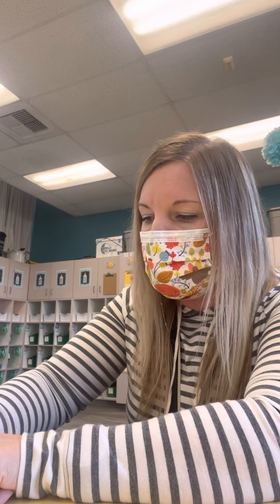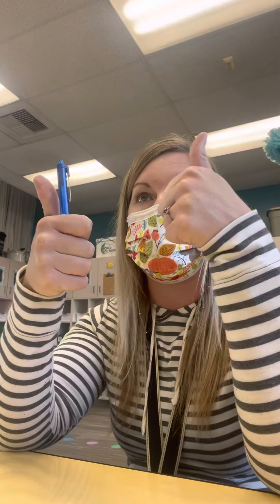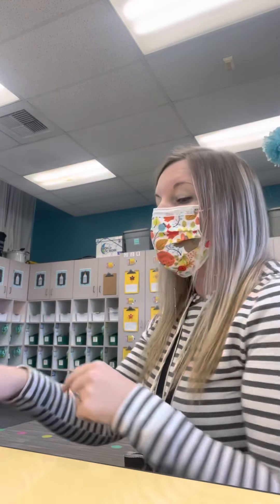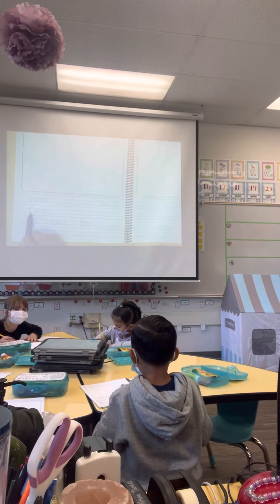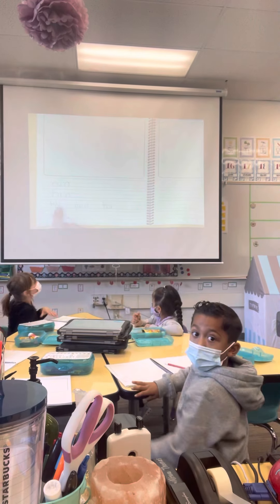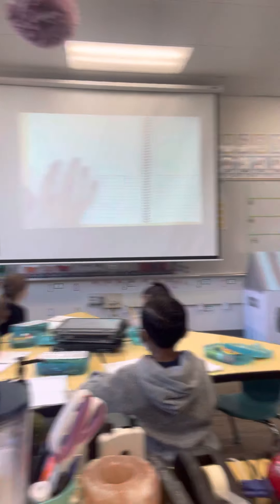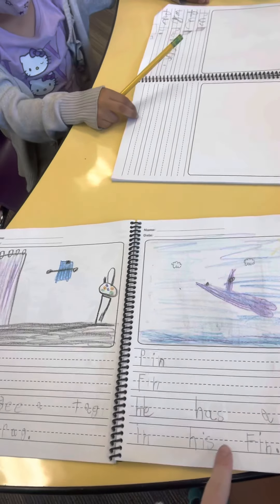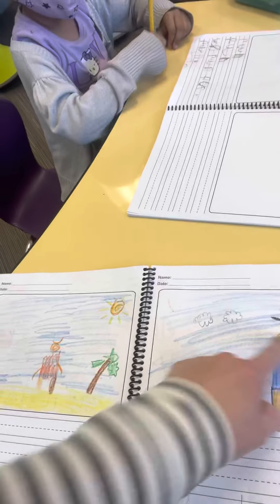Phonics Practice Part 2